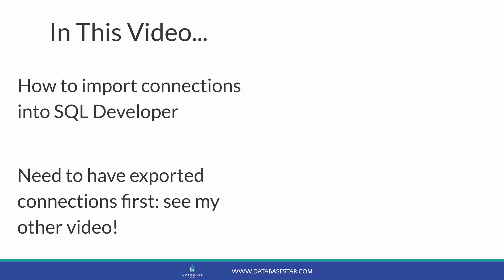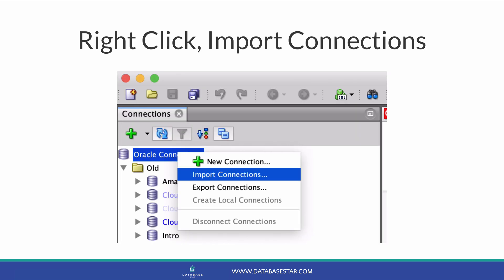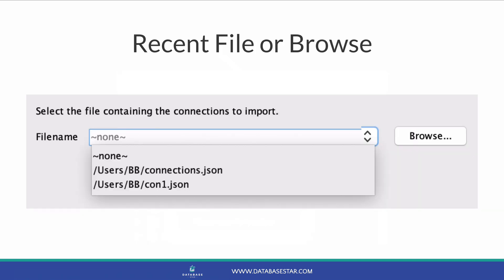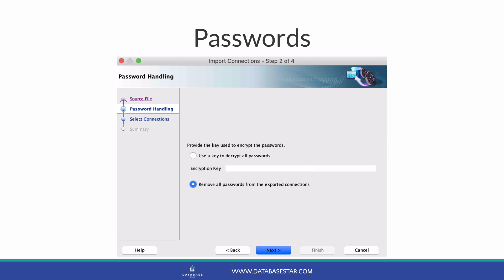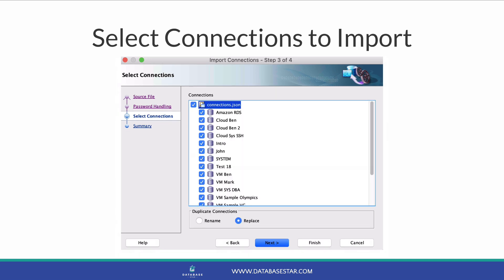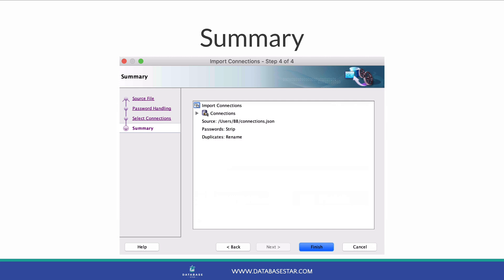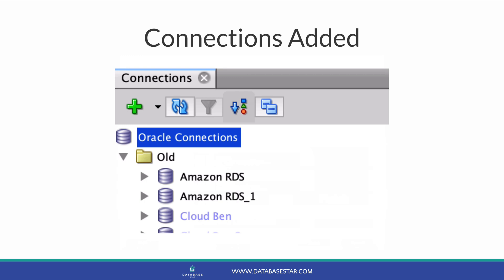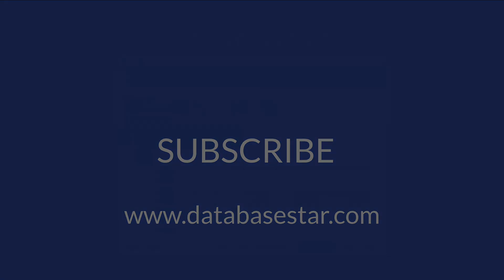How to Import Connections in SQL Developer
If you have a connections file created by SQL Developer, you can use SQL Developer to import connections that are in this file. This will let you move computers a bit easier, or use a connections file prepared by someone else in your team.

To do this, right-click on the Connections entry in SQL Developer and select Import Connections. Follow the wizard in the screens that appear, including selecting the file and how you want to treat passwords.

Once you're finished, the new connections will appear, which you can use to connect to the databases. You'll either have to enter an encryption key for the passwords or enter the passwords manually, depending on how the file was exported and what you chose when you imported.

The connections file is a JSON file that is generated by SQL Developer.

Timeline:
00:00 Introduction
00:30 Right-click and import connections
00:51 Select file
01:24 Use key for passwords
02:00 Select connections
02:19 Handle duplicates
02:45 Summary
02:51 Connections added
03:15 More information